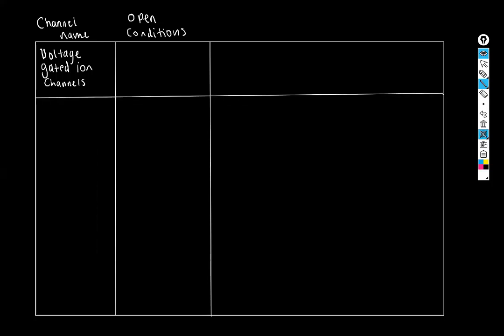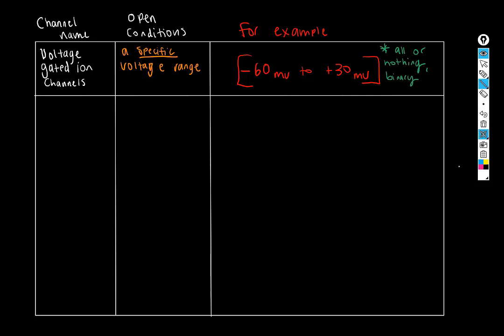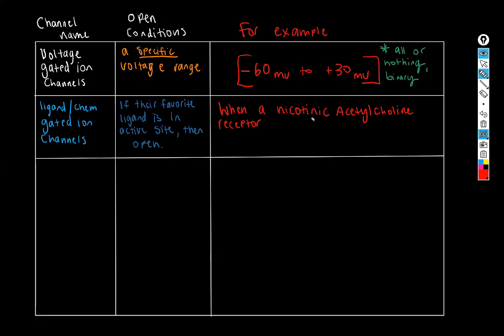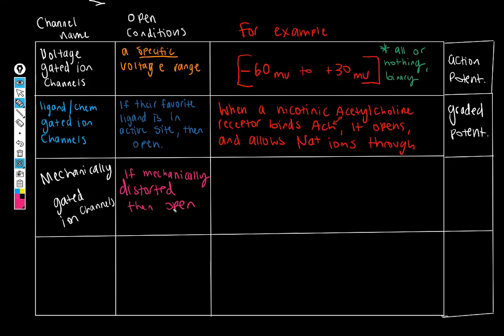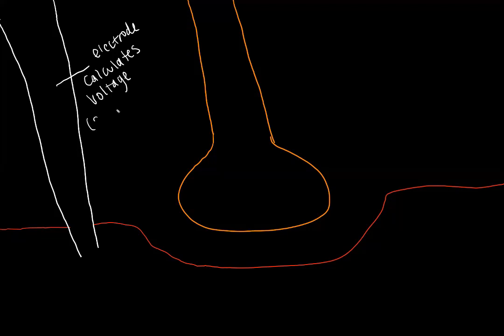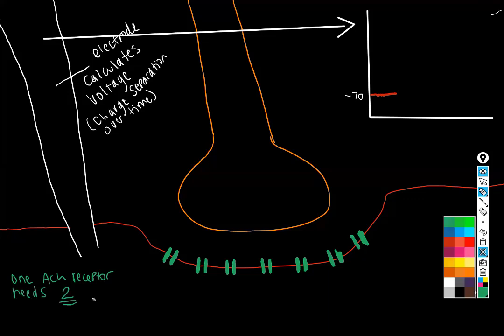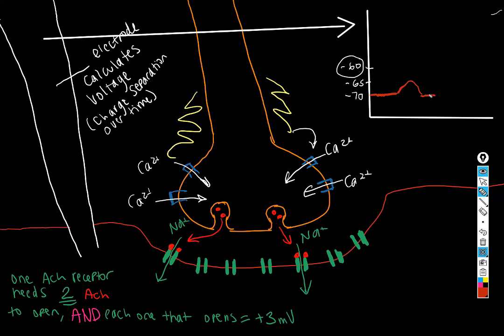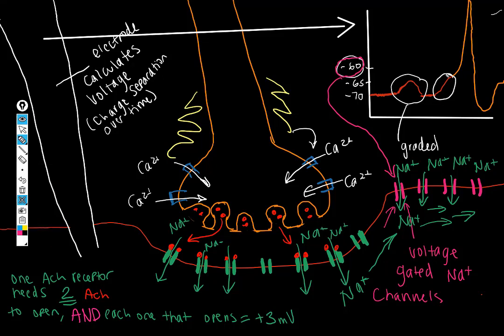Graded Potentials and Action Potentials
Students often struggle with the idea of graded potentials and exactly how they are related to action potentials. In this video I clarify this and other concepts around excitation and propagation of electrical signals in excitable cells.